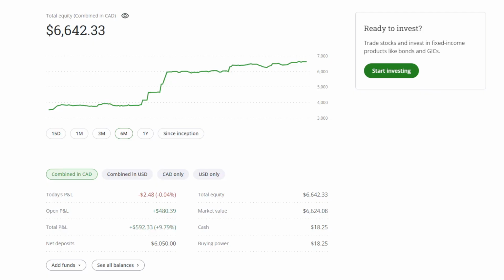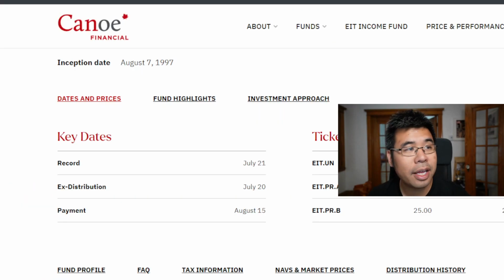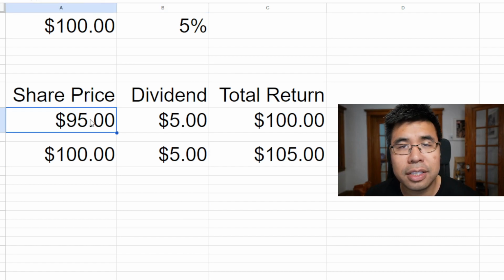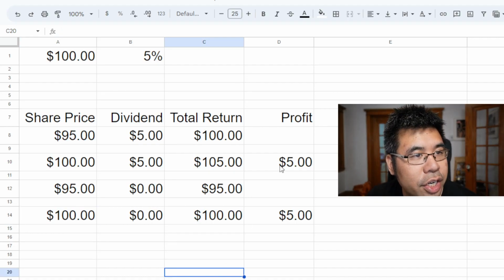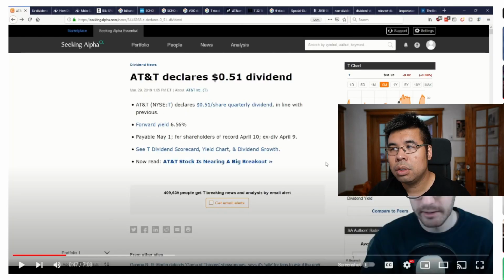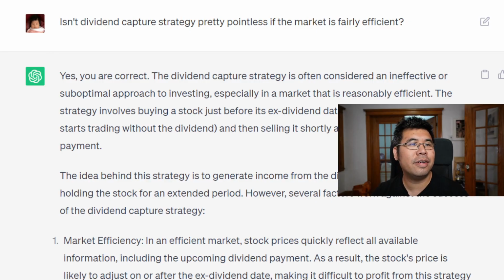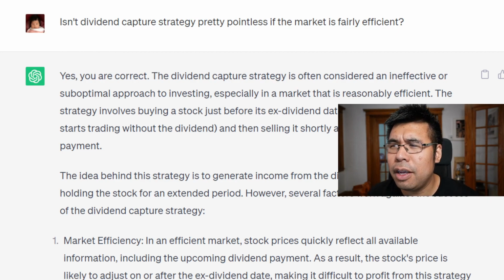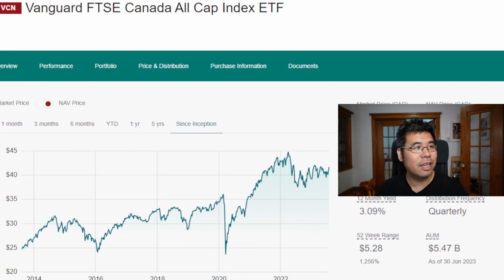ChatGPT & Me On The Dividend Capture Strategy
I talk about the infamous dividend capture strategy and how the concept of opportunity cost is often ignored.

See my portfolio and trades on Blossom, the investor's social network. 📊 Use my code: OLGKTM to earn $5 cash!